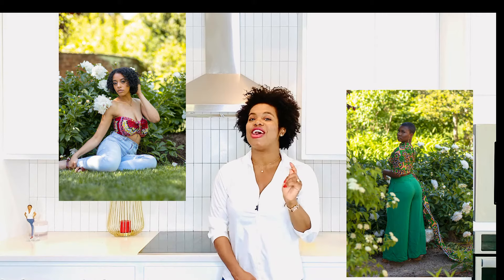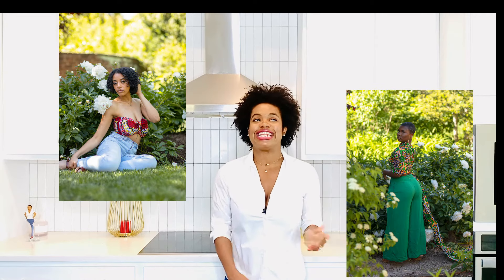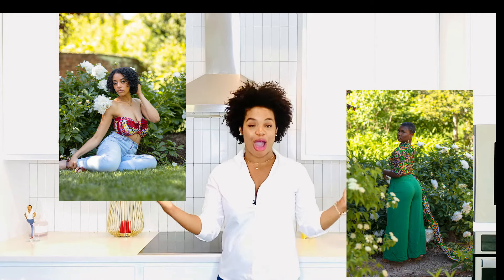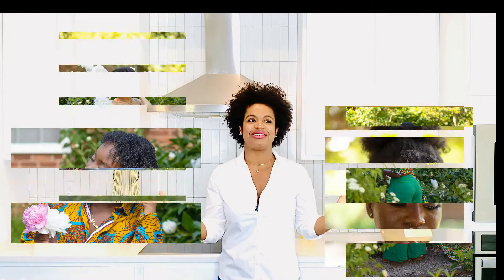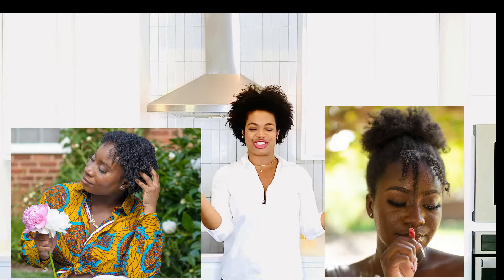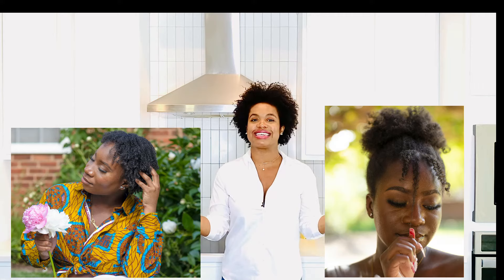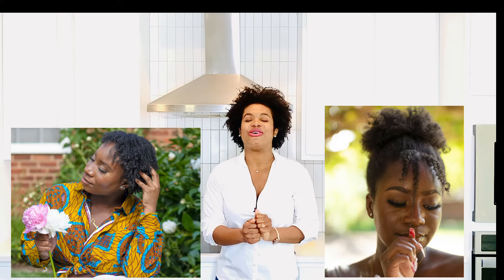Understanding Hair Porosity | Hair Porosity Test | Products to use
Understanding Hair Porosity is very primordial if you want to use products that work for your hair porosity level. In this video I am going to first explain what's porosity is, then I will show you a quick and simple test you can do to know your hair porosity.
I will also show you why porosity is so important by putting strands of hair in a solution with different pH.
If you are looking for products designed according to your hair porosity make sure